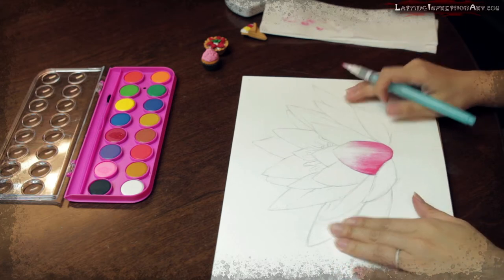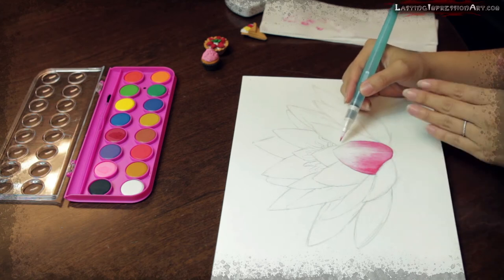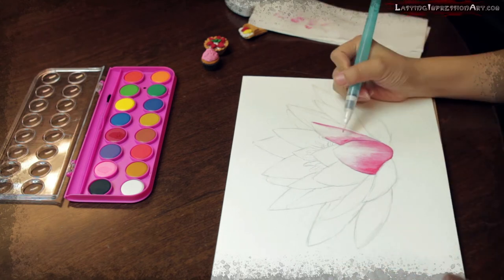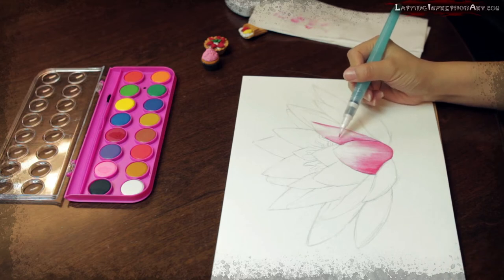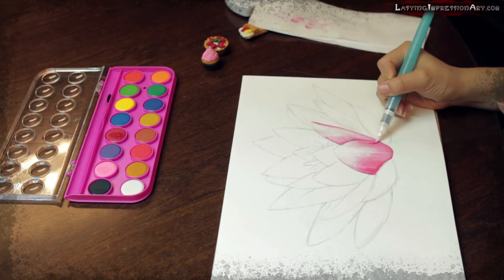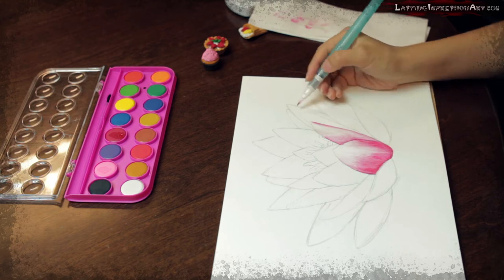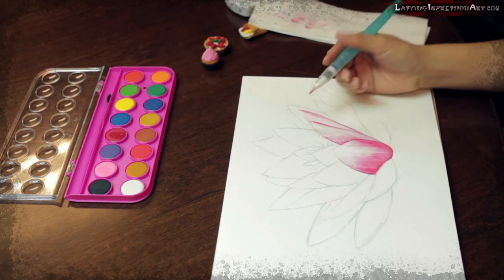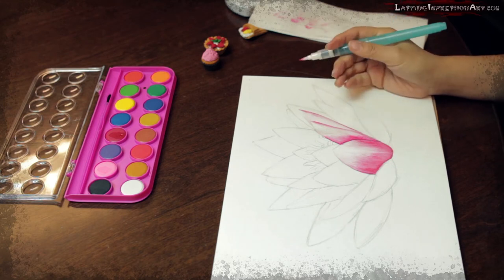How to Paint Watercolor Flowers | Shannon Cameron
for more information and product links.

Shannon shows you how she paints watercolor flowers in this video as she paints her favorite flower, the Chinese waterlily.